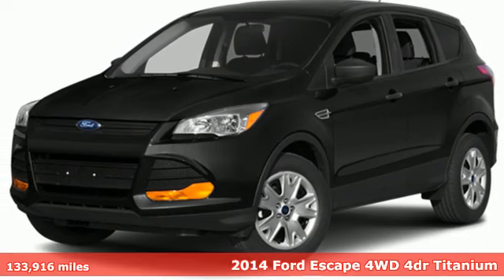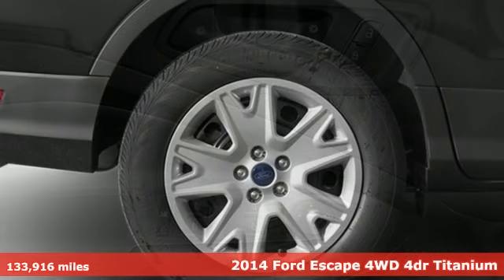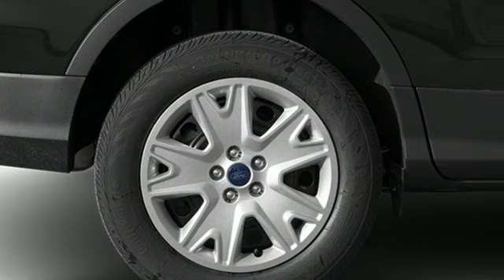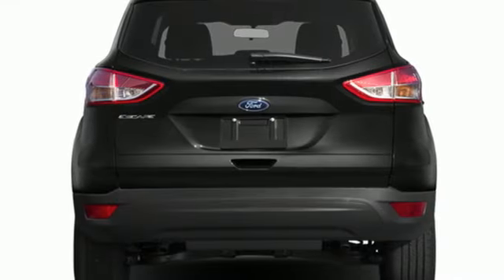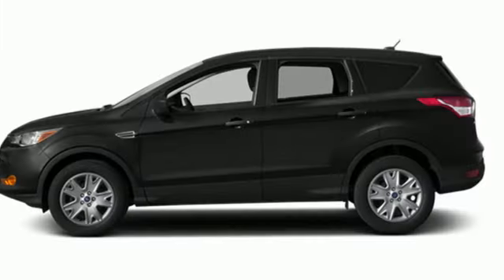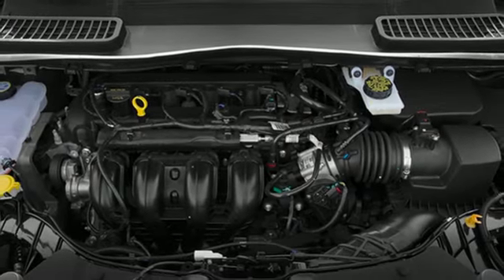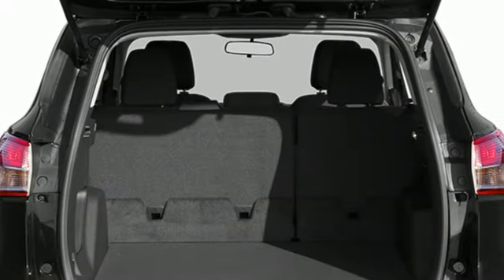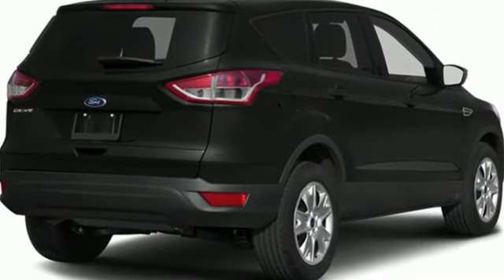Used 2014 Ford Escape Saint Paul White-Bear-Lake, MN WB6686XA - SOLD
Year: 2014
Make: Ford
Model: Escape
Trim: Titanium
Engine: 4 Cylinder Engine
Transmission: 6-SPEED A/T
Color: ORANGE
Mileage: 133916
Stock #: WB6686XA
VIN: 1FMCU9J97EUB53442

Address:
3400 Highway 61 North